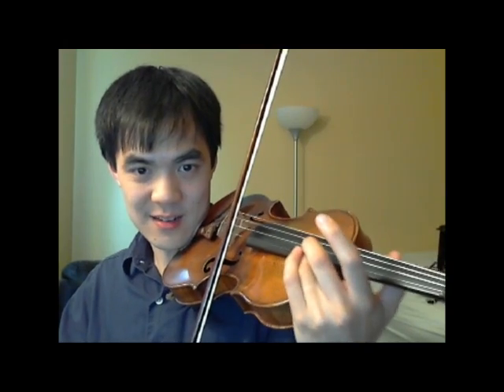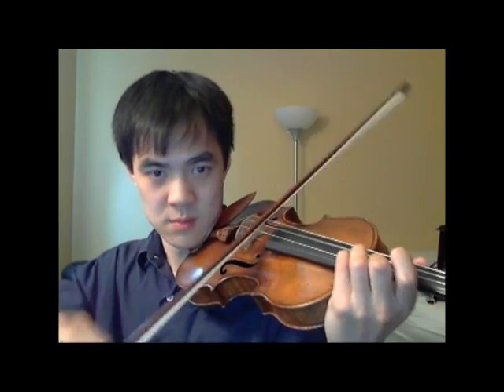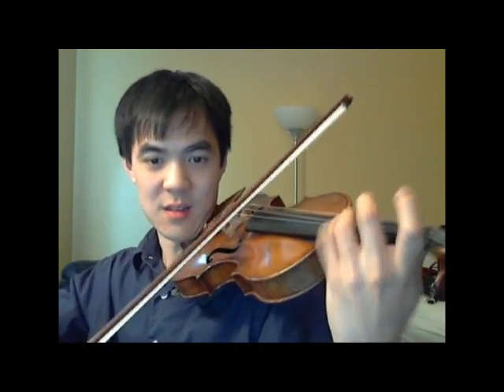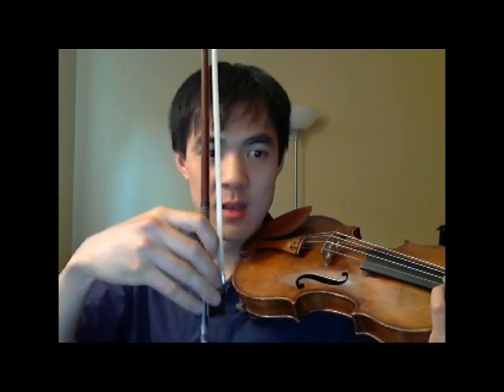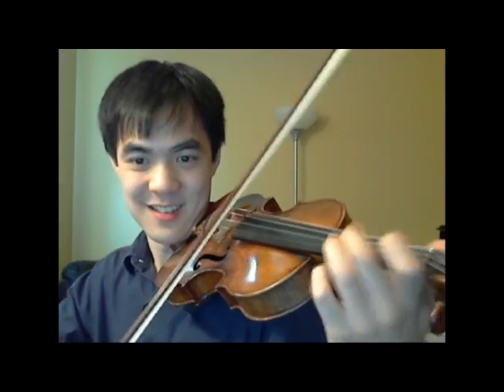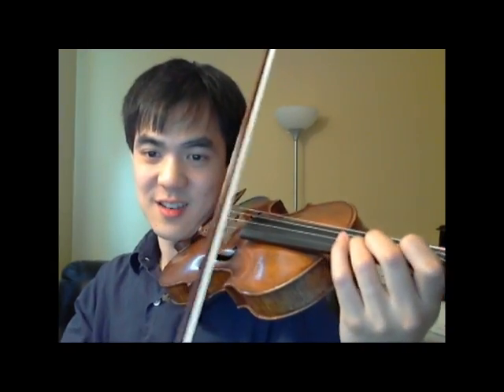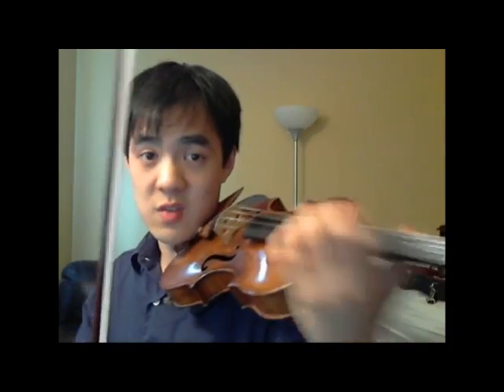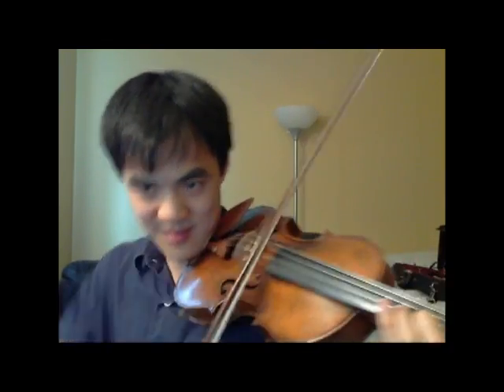Tutorial: Samvel Yervinyan's Fast Violin Solo